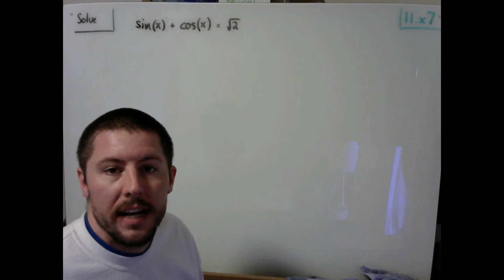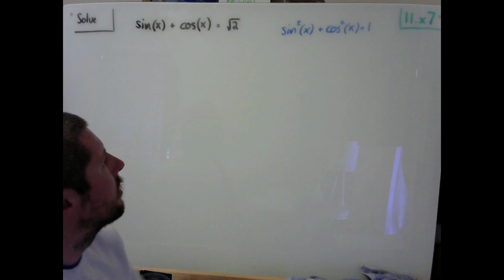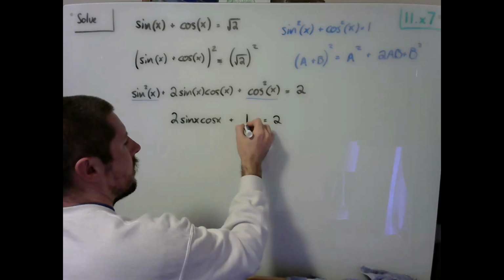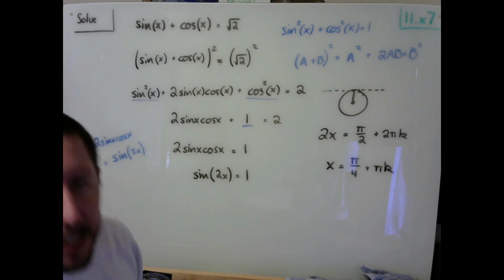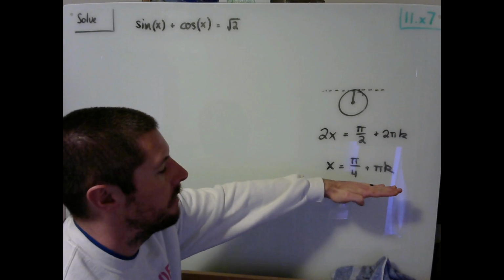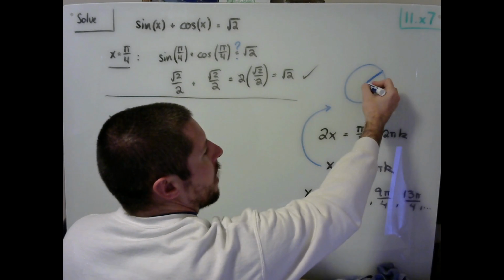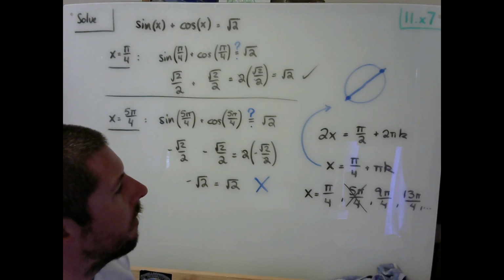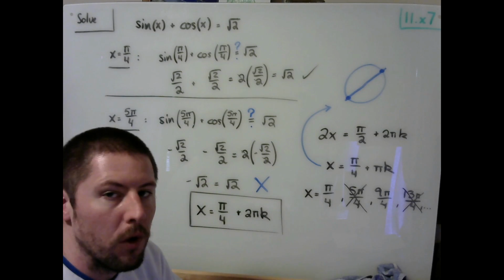Math25 11.x7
Math25 - Week 11 - Example 7